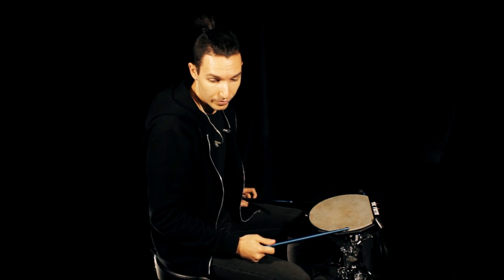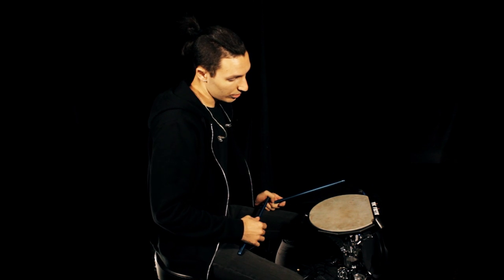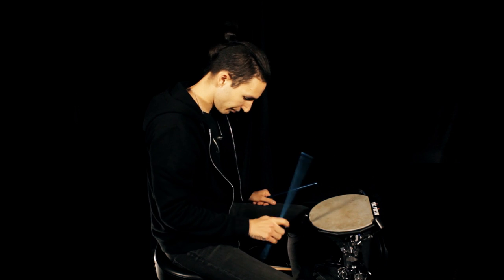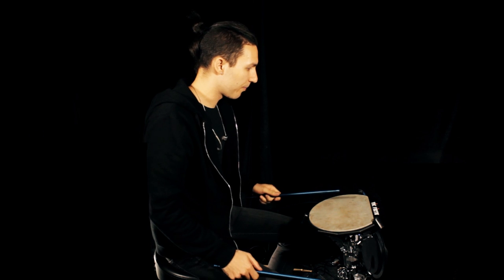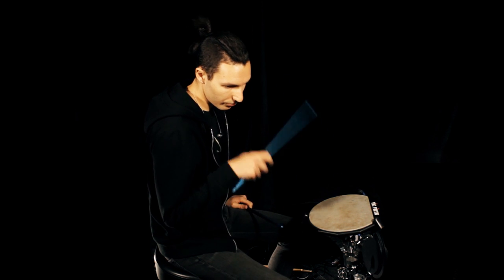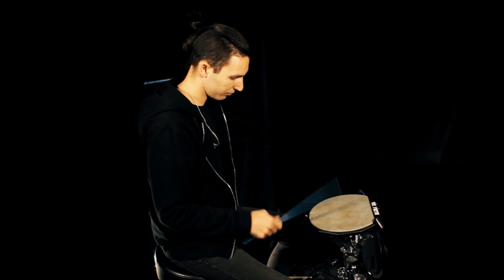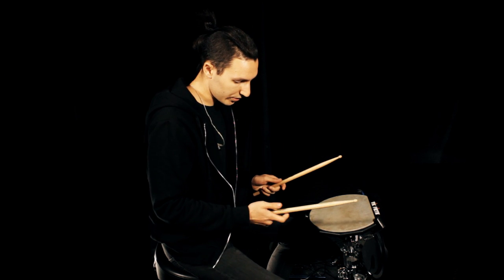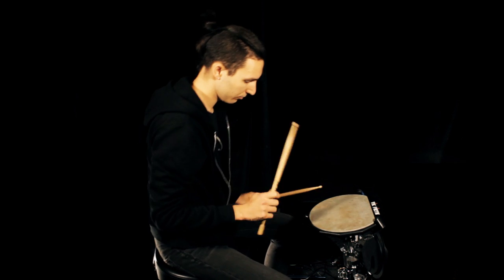Does Using Heavy Drum Sticks Really Help? - James Payne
Here's a great workout that explain what's the most efficient way of using heavy drum sticks to develop the German Grip and wrist motion!

This is a snippet of the 'German Grip Application' lesson that you find